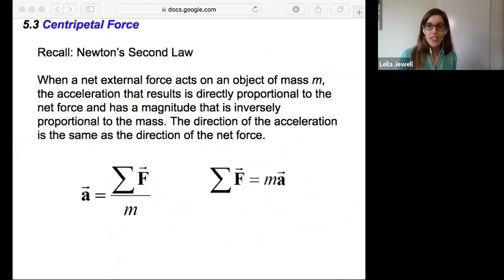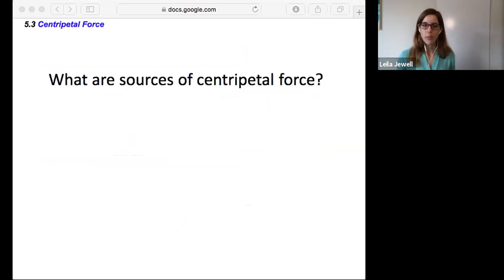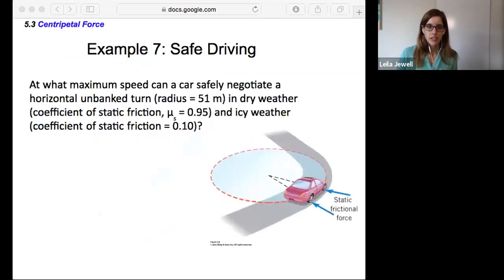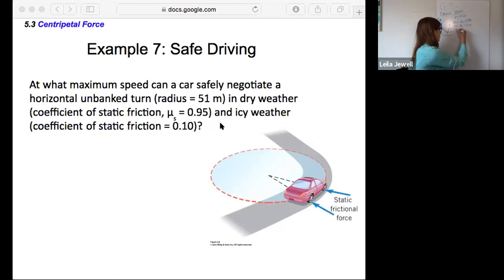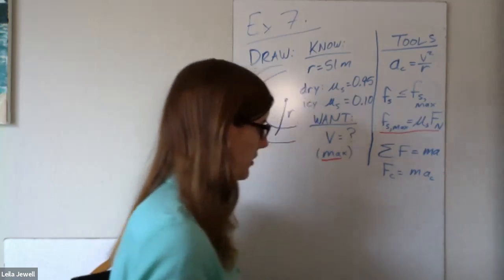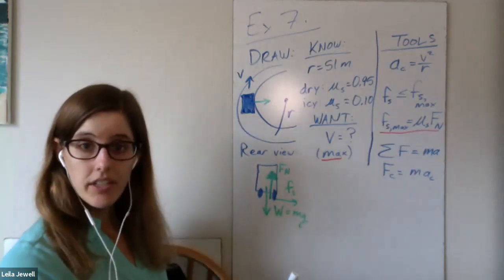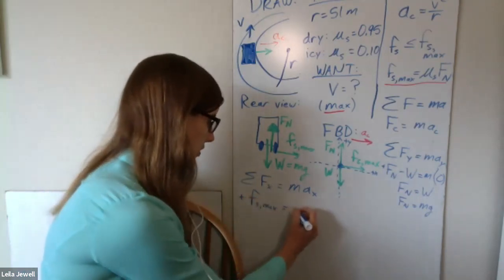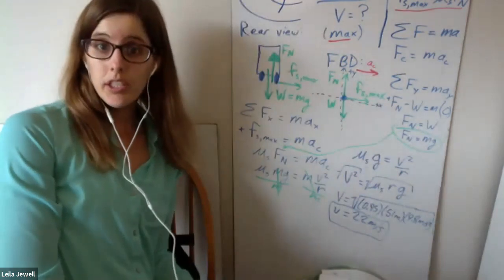phys2A 5.3 Centripetal Force